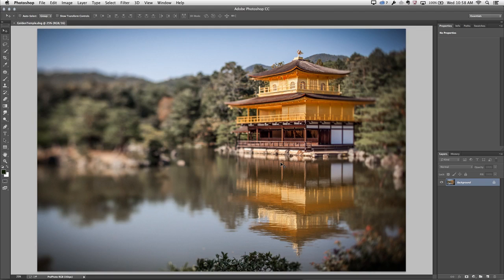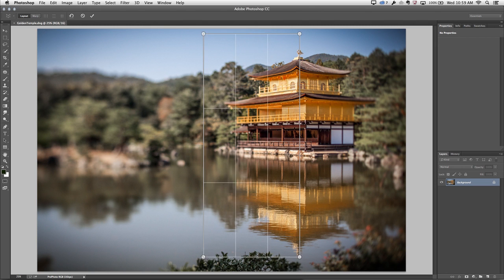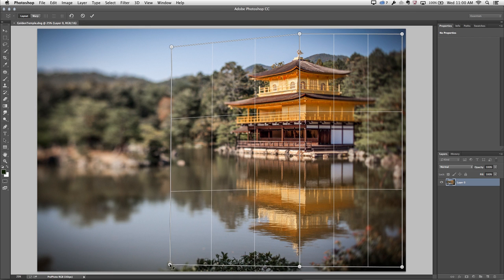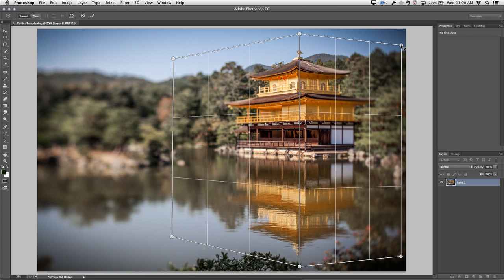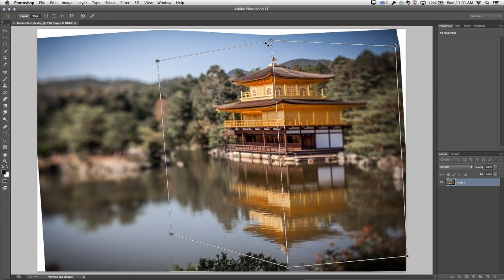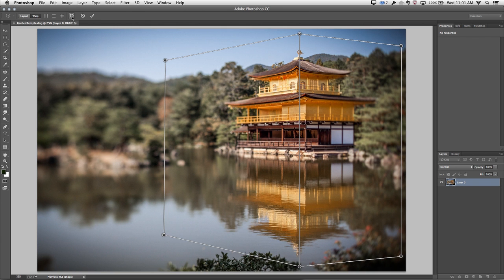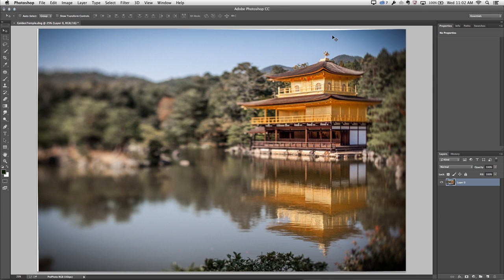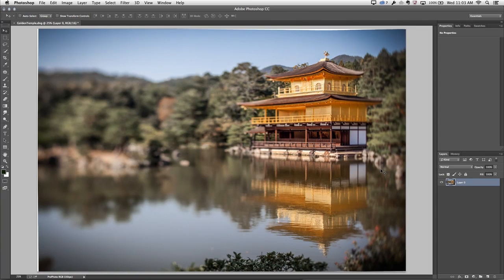Perspective Warp in Photoshop CC | Adobe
Julieanne Kost, Adobe Principal Evangelist Photoshop and Lightroom, walks through the new Perspective Warp feature in Photoshop CC. Learn how to create quads, adjust the layout, and distort the perspective of an image.